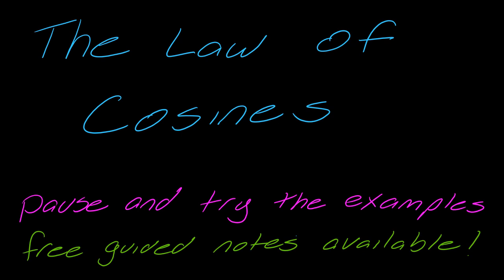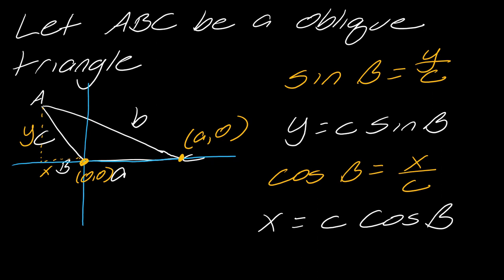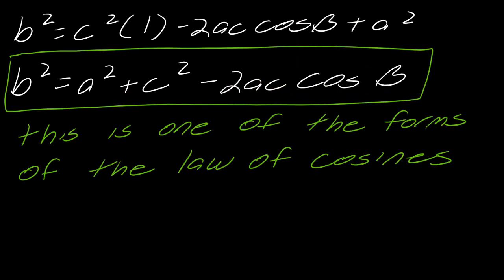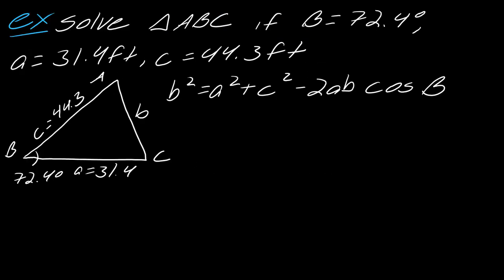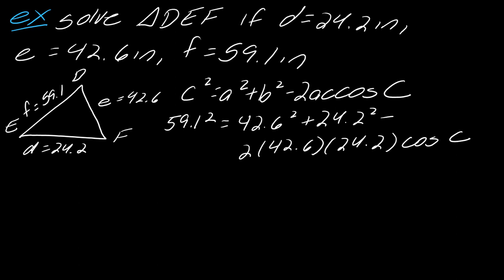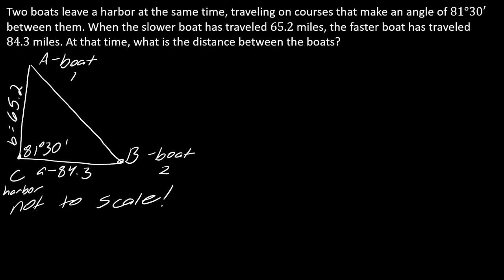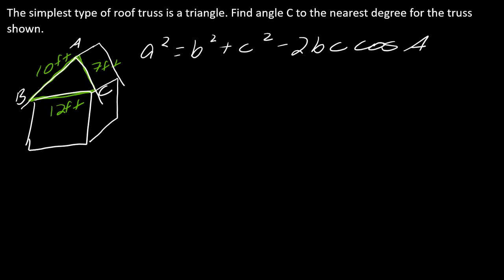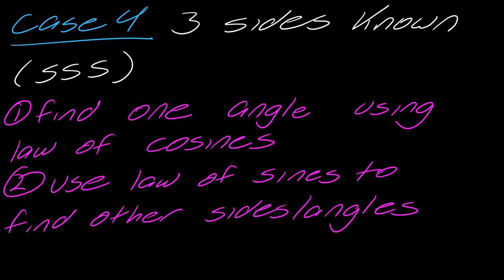Lesson: The Law of Cosines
In this trigonometry lesson, we delve into the Law of Cosines. We'll explore the formula itself and then demonstrate step-by-step how to use it to find missing sides and angles in oblique triangles when you have Side-Angle-Side (SAS) or Side-Side-Side (SSS) information. Learn to confidently solve these types of triangles! Go to DivideAndConquerMath.com for more free math content.